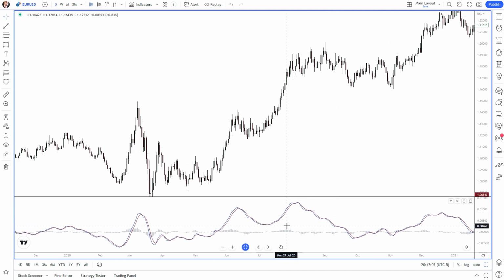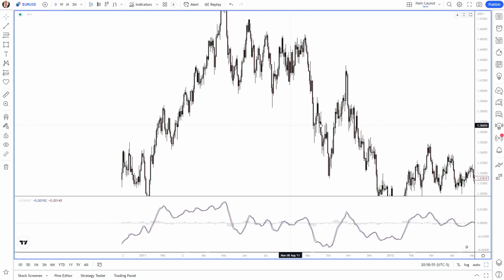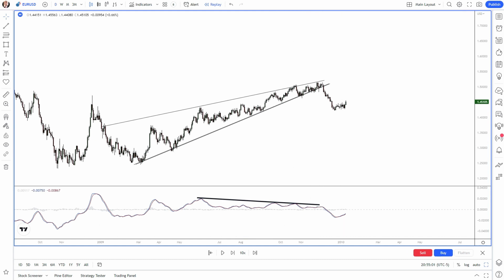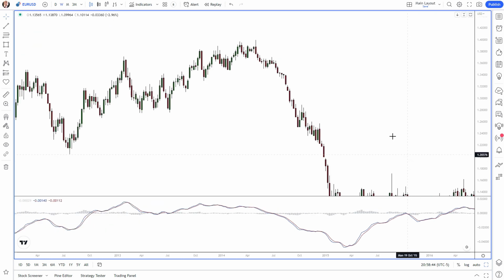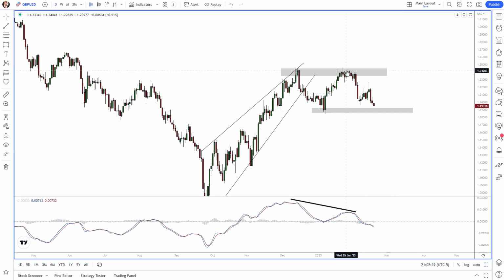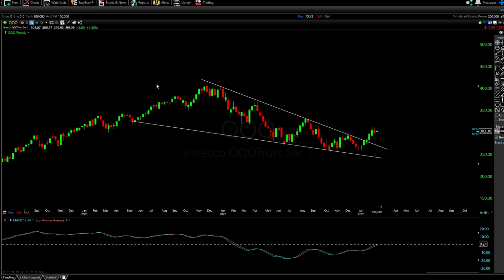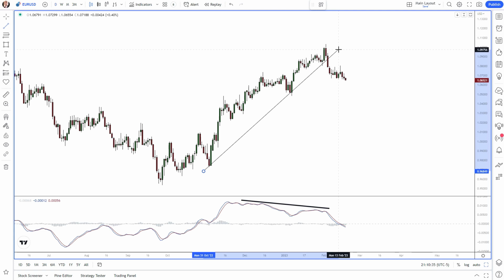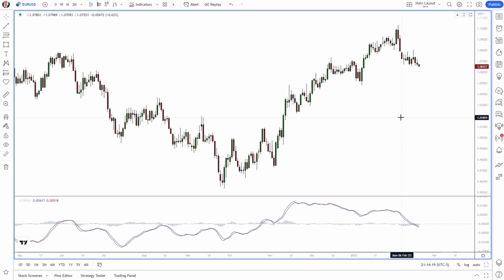How to use the MACD to your Advantage in the Forex and Stock Market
How to use the MACD to your Advantage

As one of the most important, but often misunderstood indicators for traders in the foreign exchange market, the MACD is a basic yet strong tool when paired with other methods such as chart patterns. Used in combination, it is among the most potent tactics in the market, enabling substantial gains. Watch this video to discover how to use the MACD to benefit in the forex market.

If you have any questions, please leave them in the comments and I will answer as soon as I can.

⬇️Topics Include:
• Trading Trendlines